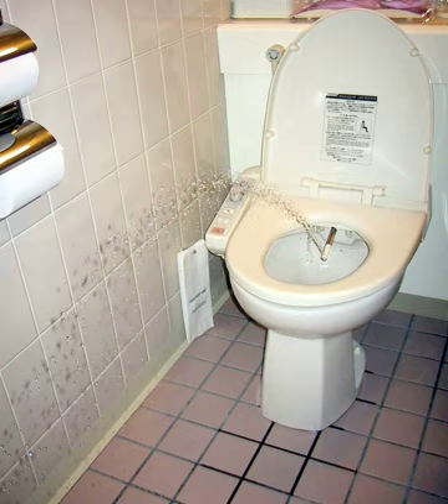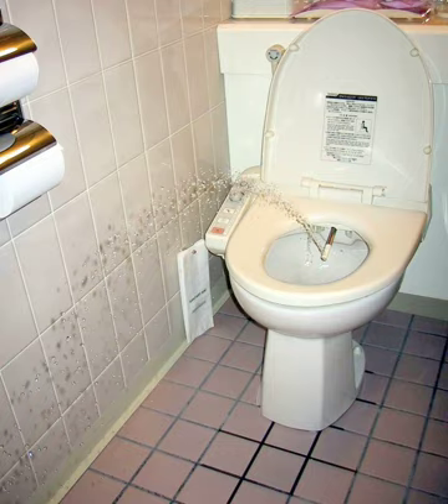Japanese toilet - Wikipedia Spoken Articles